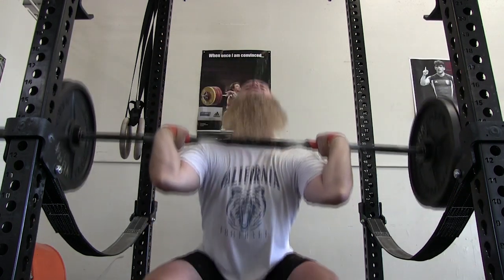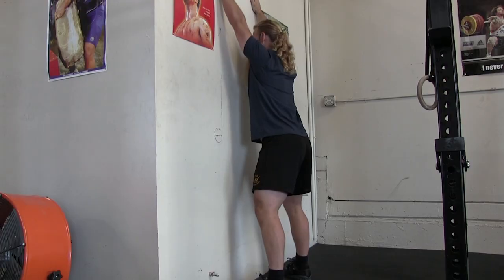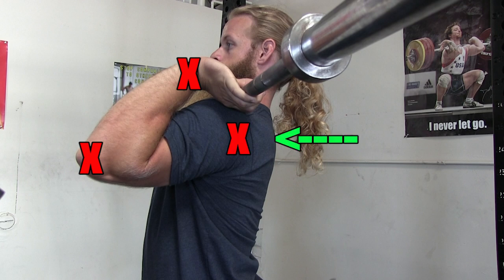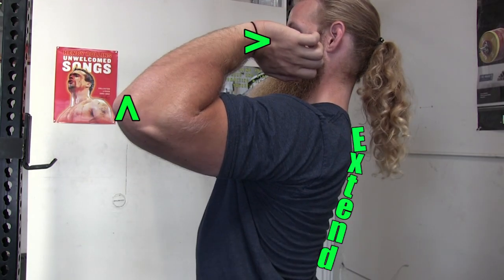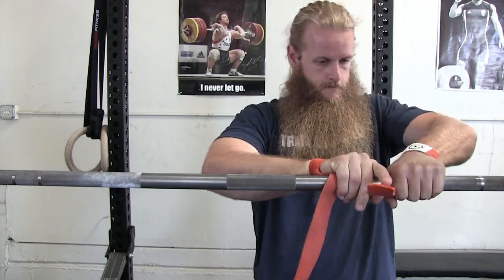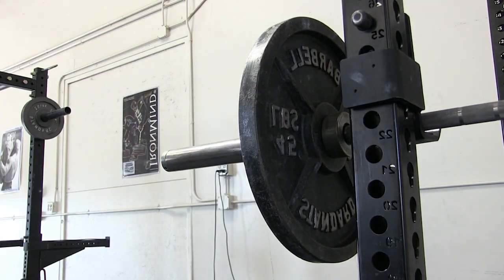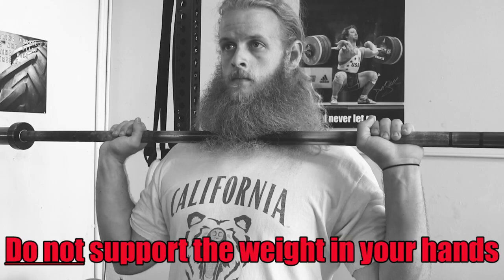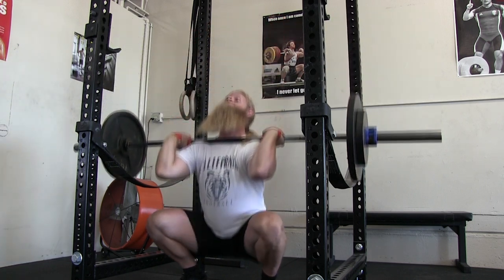How To Front Squat : The Rack Position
Learn some stretches and drills that will improve your ability to hold the front rack position of the front squat.